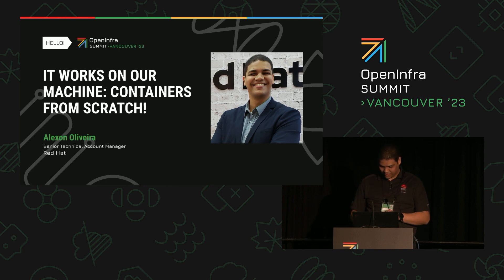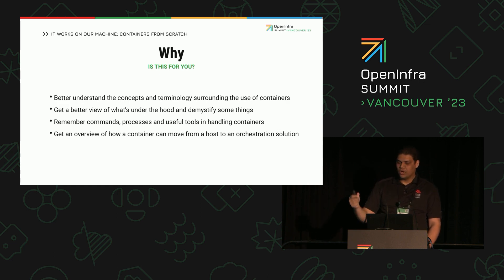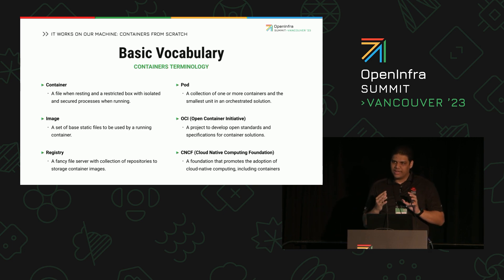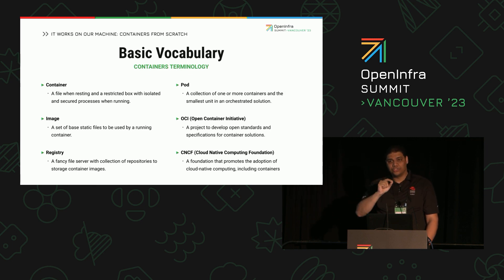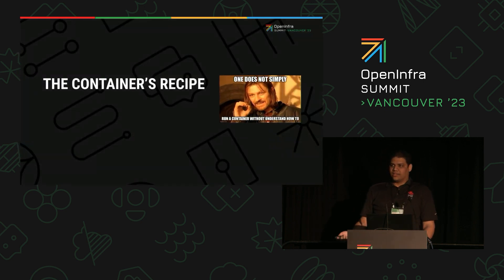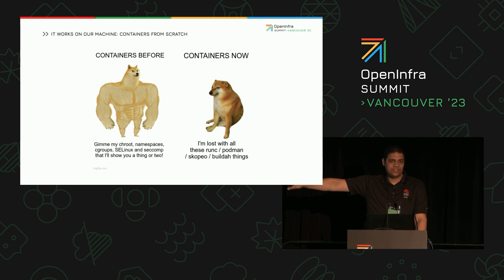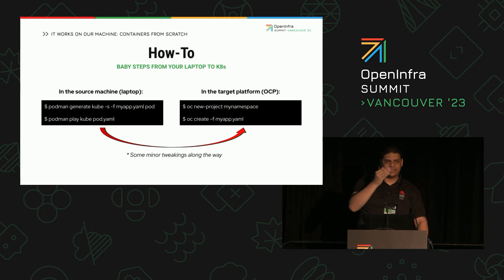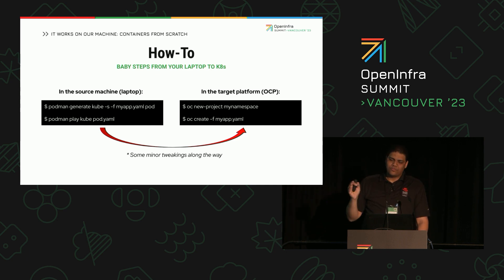It works on our machine Containers from scratch!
Containers are here and they are here to dominate. The solutions that make up the varied and diverse landscape of the open infrastructure today are mostly based on containers. Containers are everywhere! But since our industry spreads a huge amount of terms and concepts, it is sometimes difficult to understand the basics of how certain things work under the hood, and one of those things is containers. Therefore, let's together demystify some concepts, acronyms and terminologies, and see in practice what a container really is and how it works. And I guarantee: it not only works on my machine, it will work on your machine too!

Speakers:
Alexon Ferreira de Oliveira